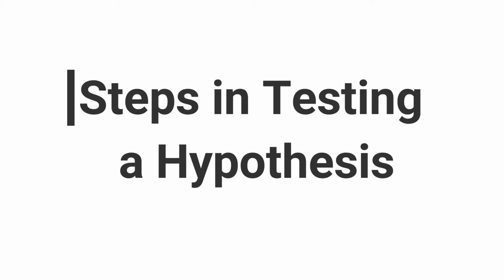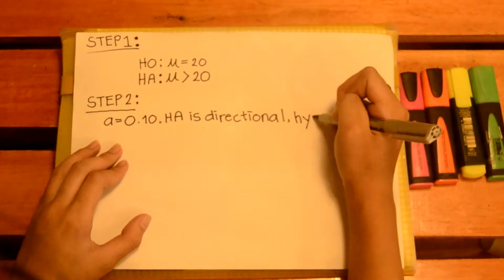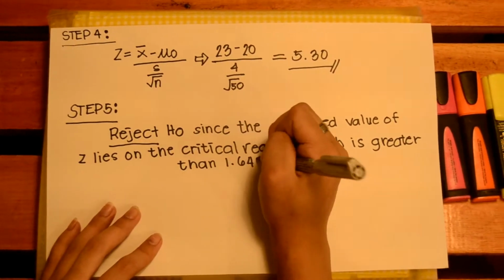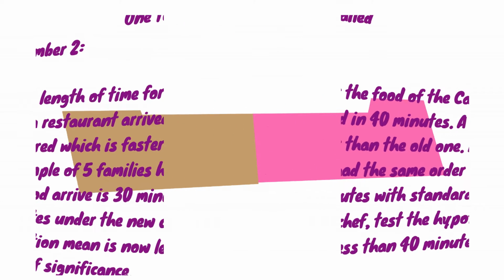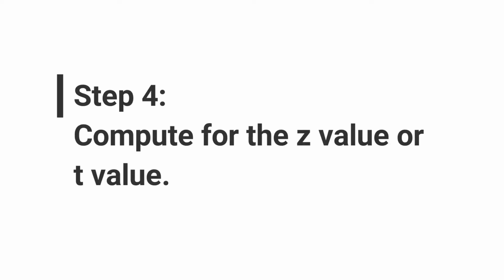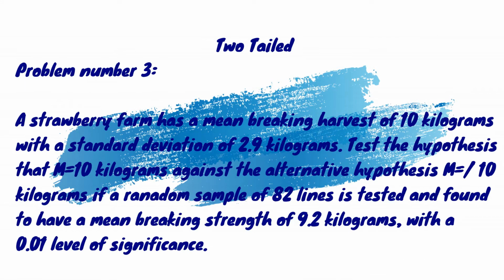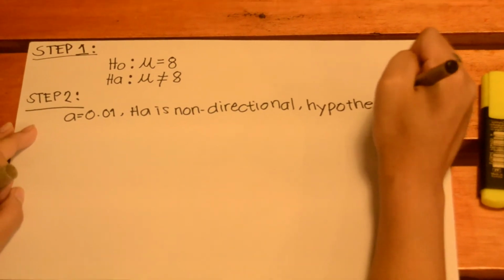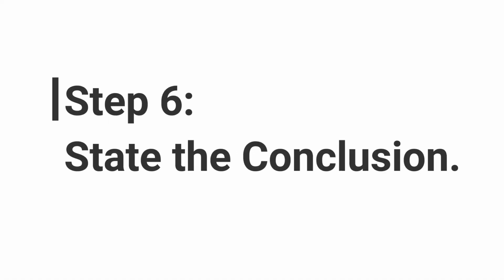Probability and Statistics: Hypothesis Testing for Population Mean Tutorial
Submitted to:

Ms. Cheza Gwyn Sinina

Submitted by:

Camille Champagne Enriquez
Tiffany Ann Carcuevas
Leila Coleen Balorio
Caine Harriet Armenio
Kaye Sheena Moncano

Grade 11 - STEM N12